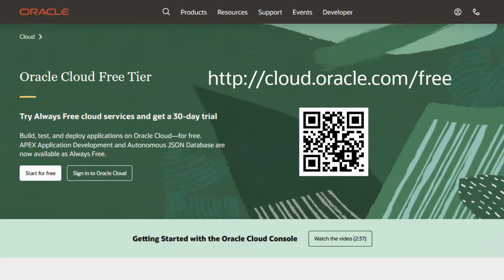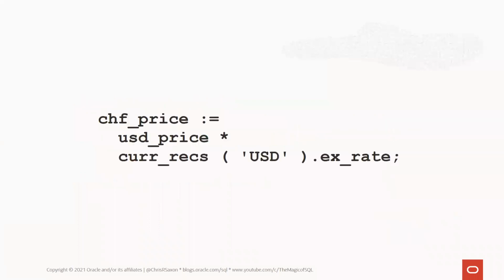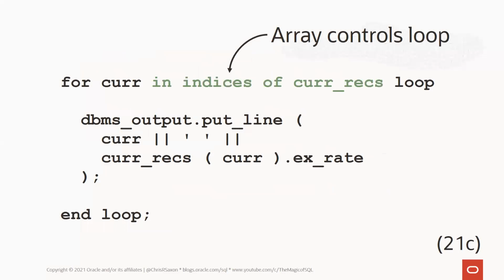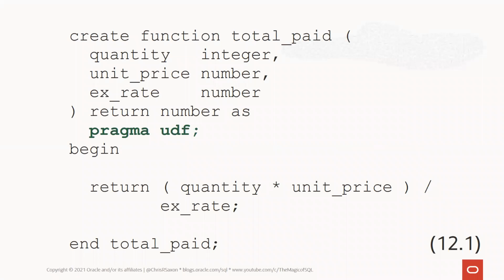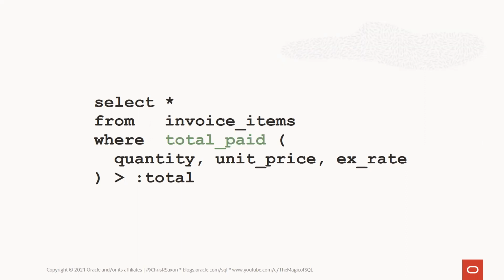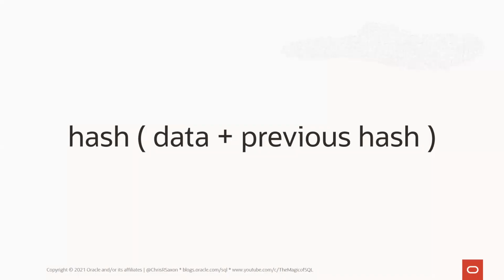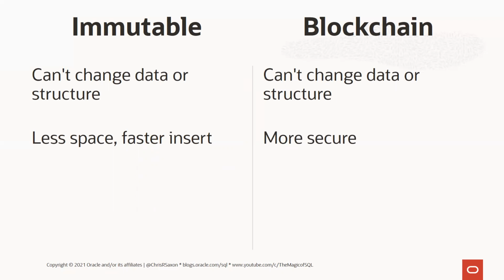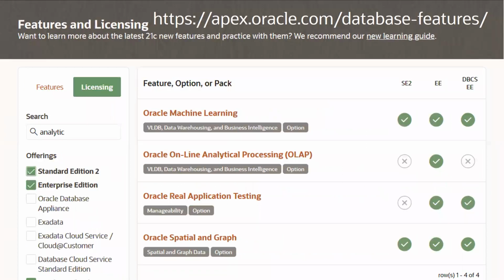Orcale Database 21c for Developers by Chris Saxon